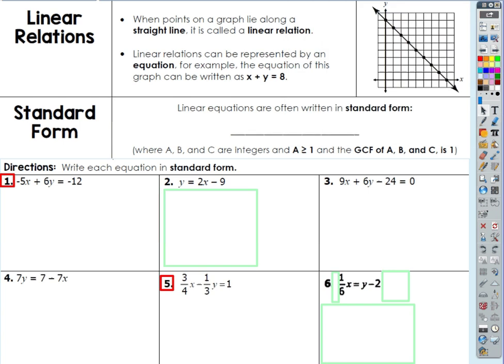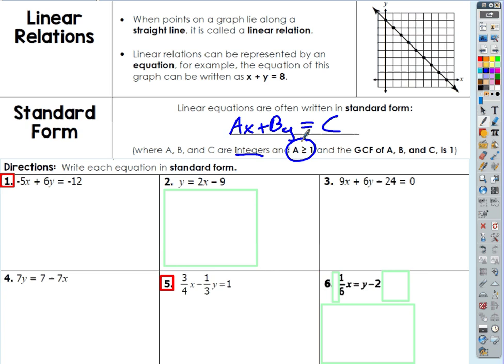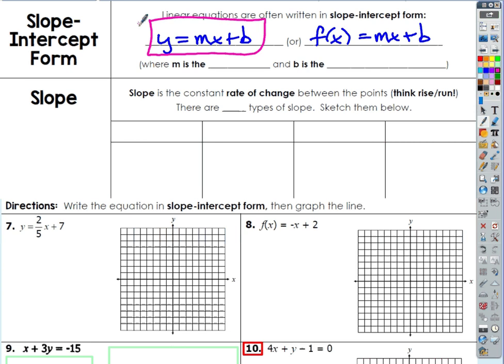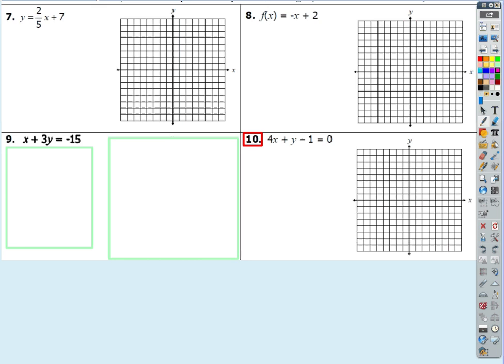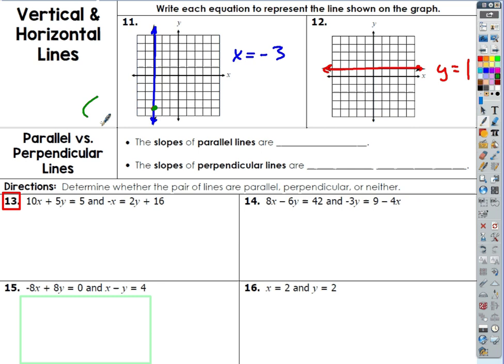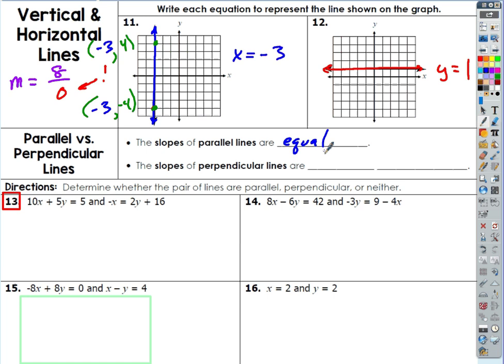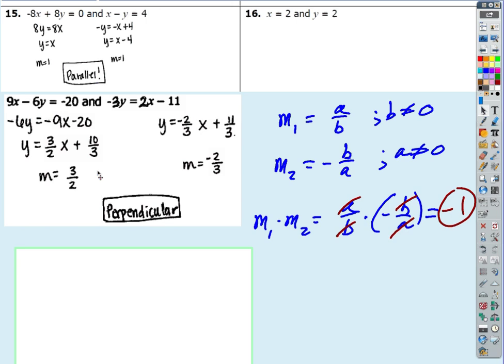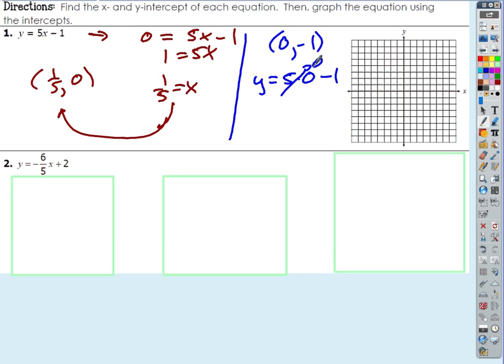2019 10 16 Linear Functions p6